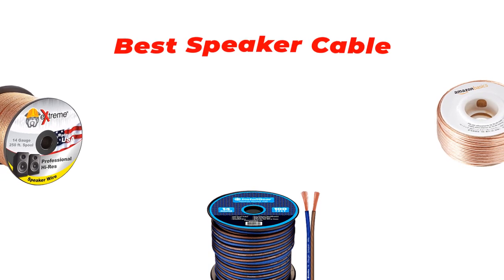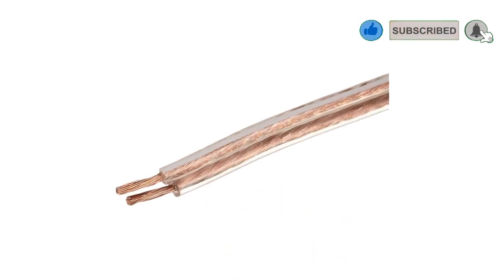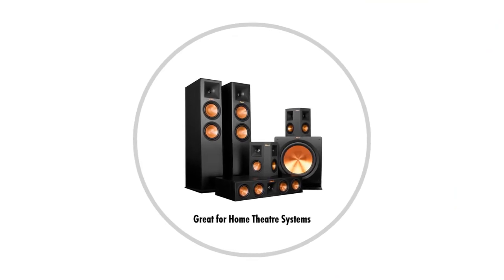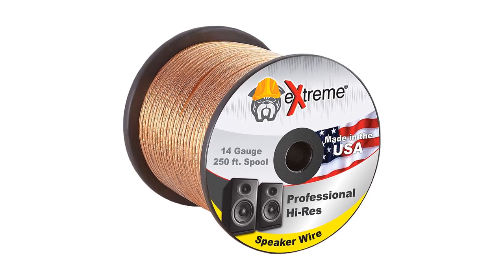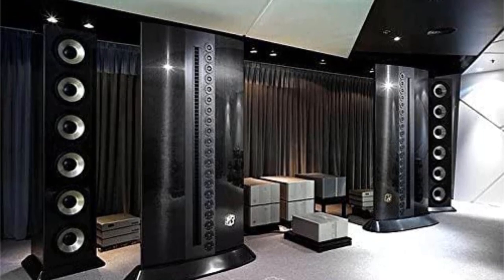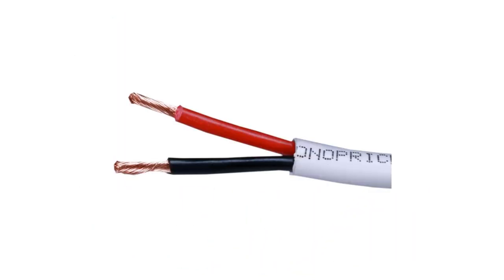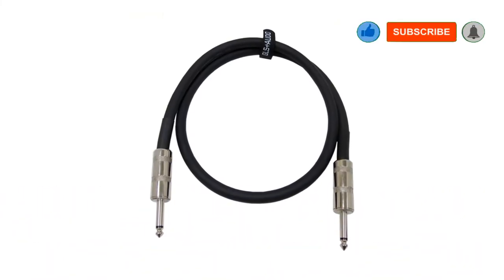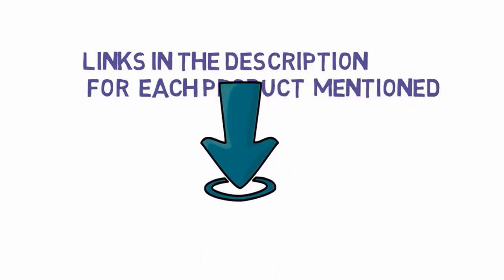✅ Top 5: Best Speaker Cables For The Money [ Tested & Reviewed ]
Top 5 Best Speaker Cables For The Money 2023